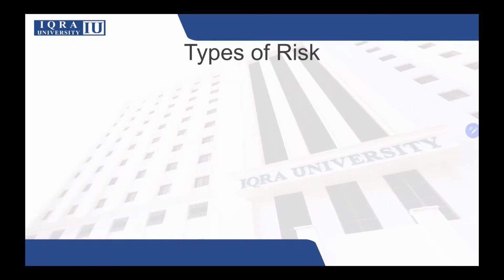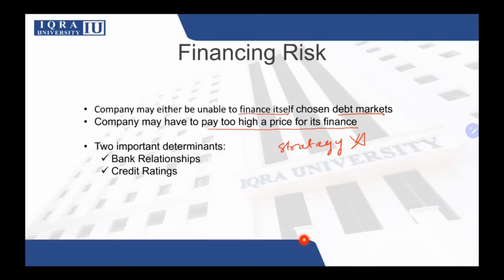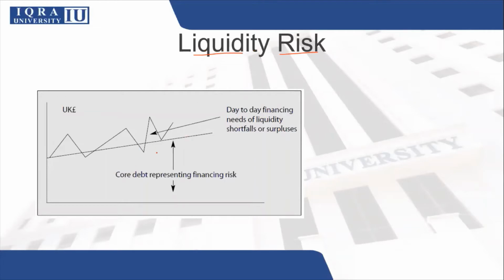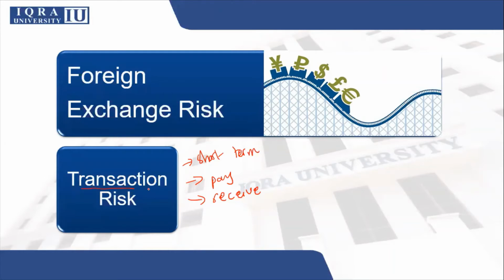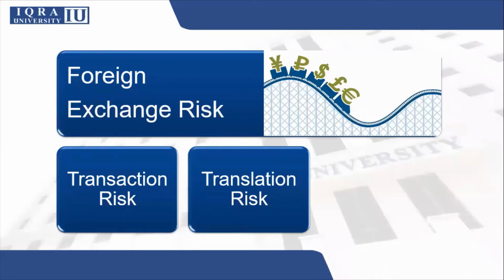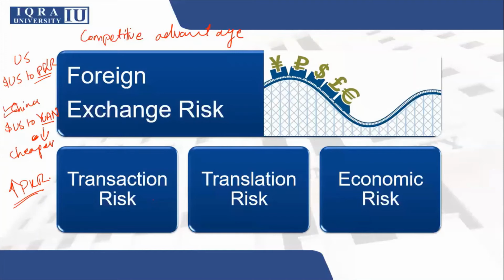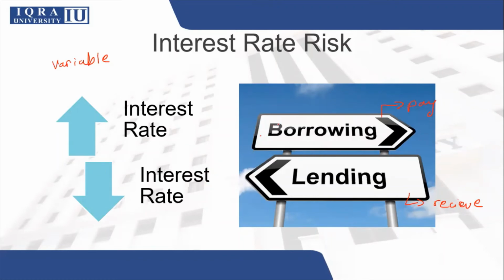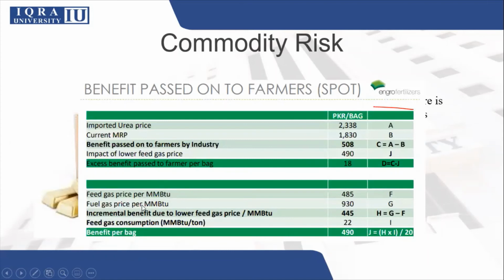Unit 1.2: Treasury Related Risks